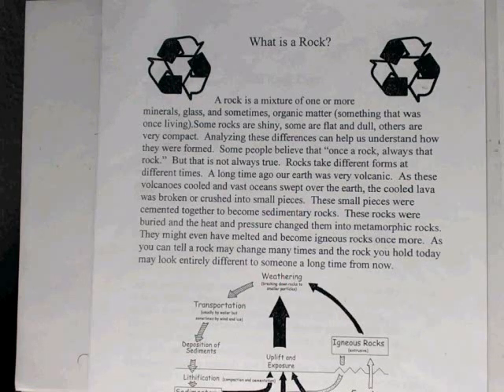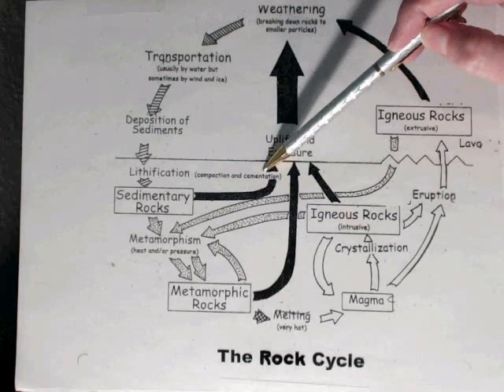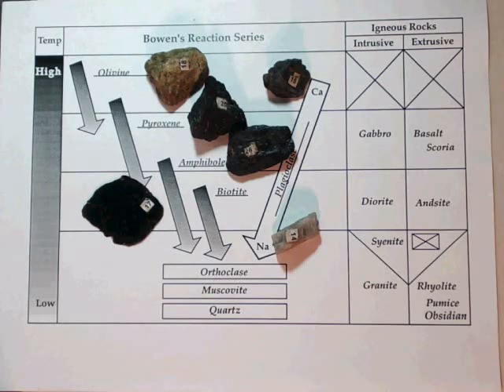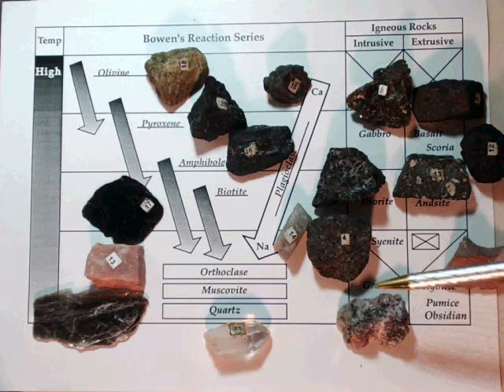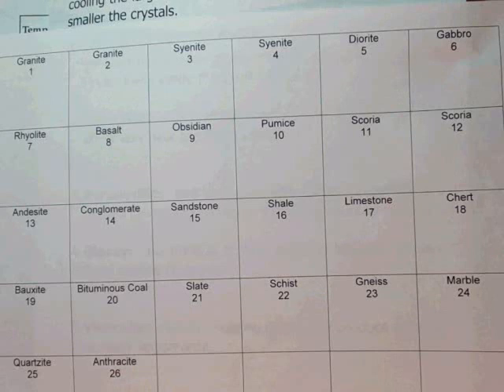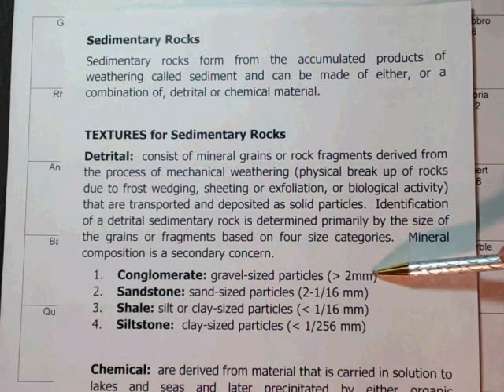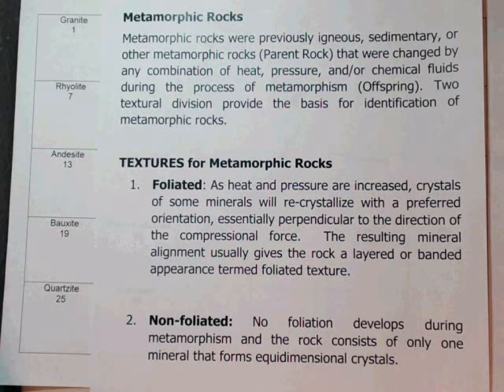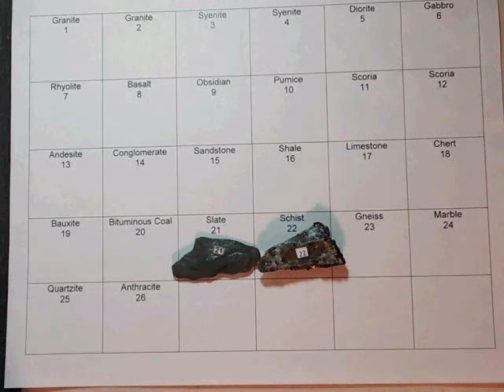Geology Lab Rock Activity